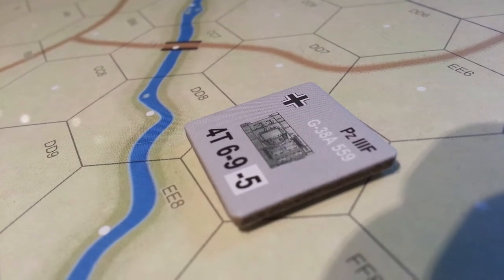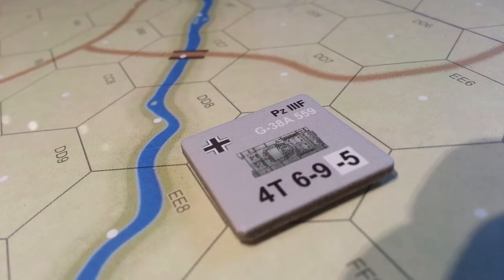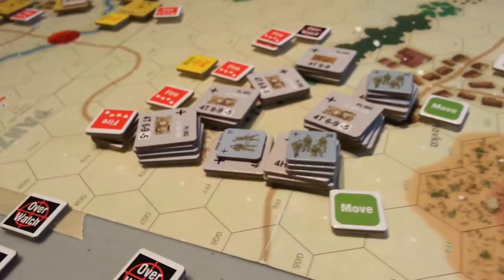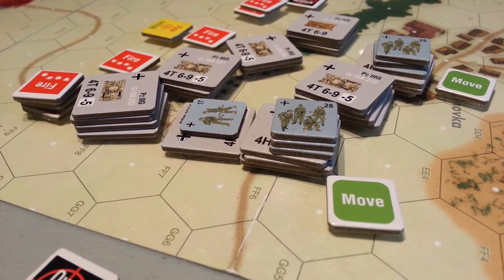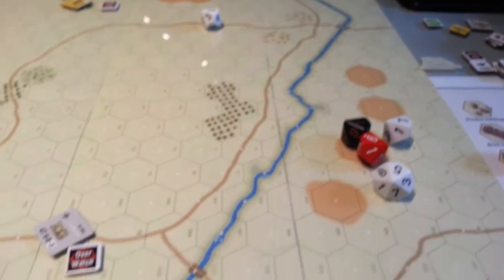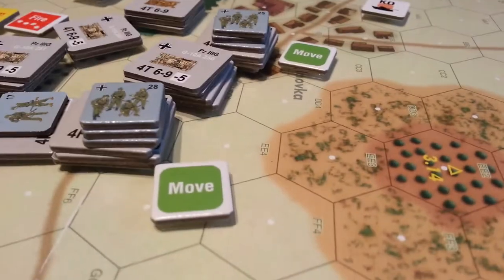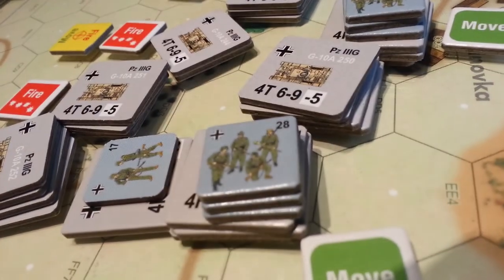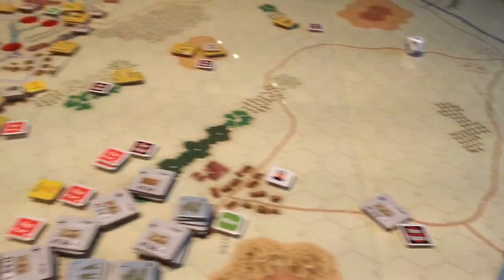Quibbles with Panzer.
Counters and maps